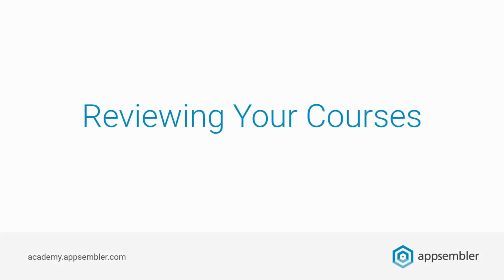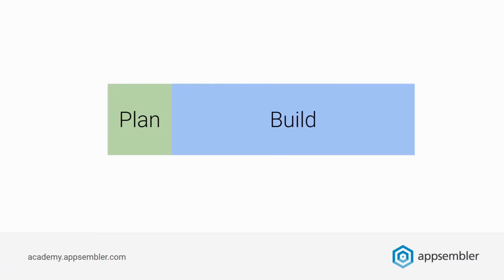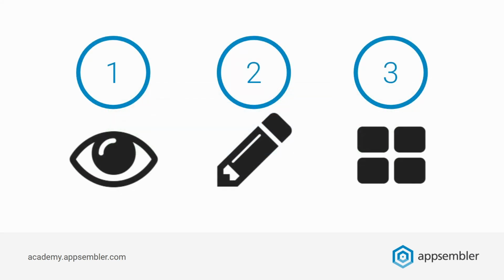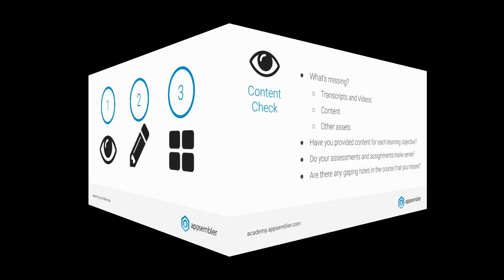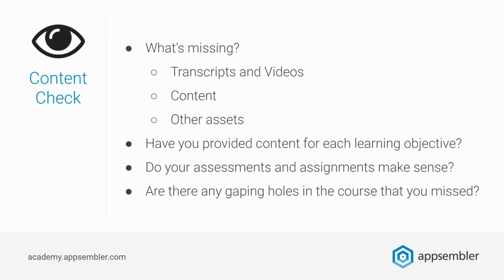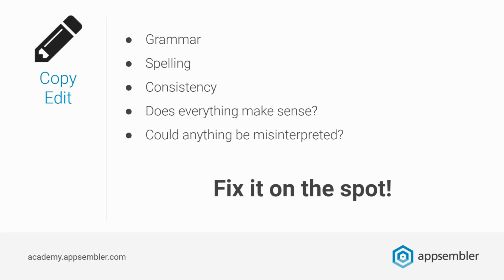Reviewing your courses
Reviewing your courses properly is vital for ensuring what you've done is ready to go live. Here's an outline of what we look for!

This video was original created and uploaded as part of the course "Level up your courses" on the Appsembler Academy.